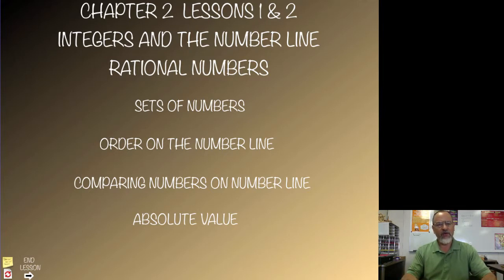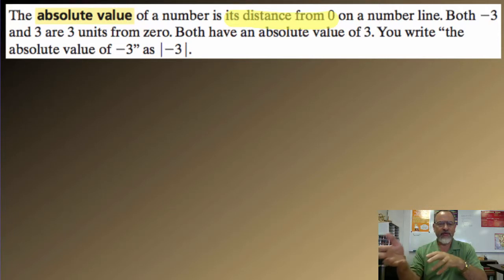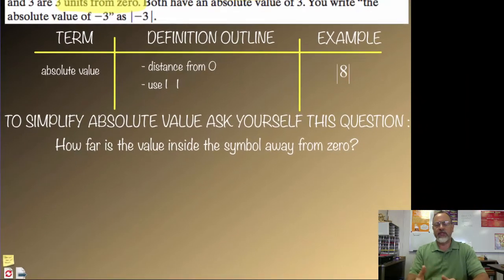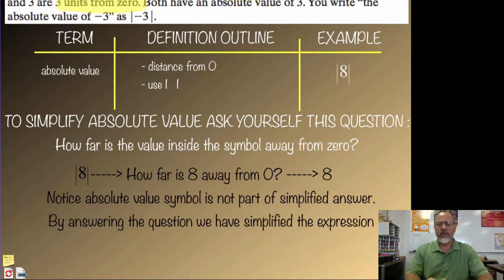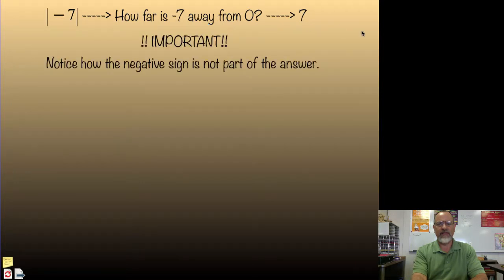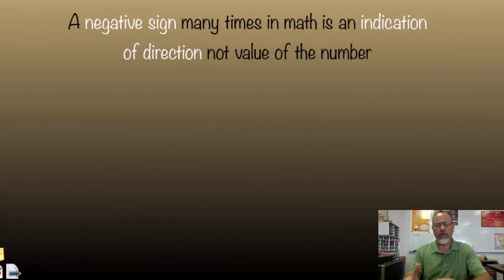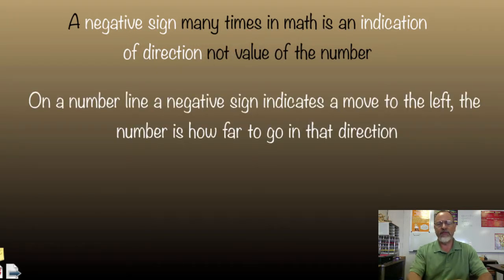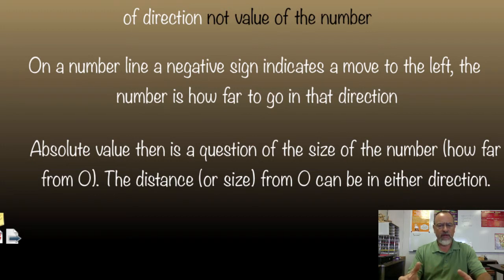A21D Absolute Value